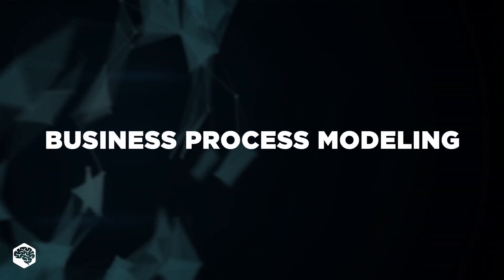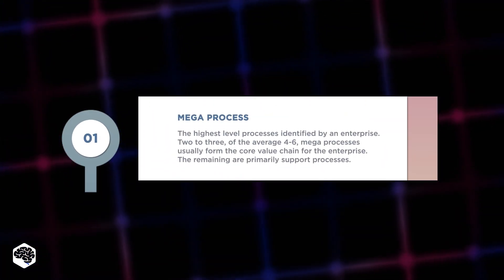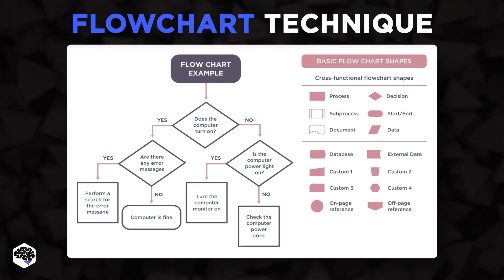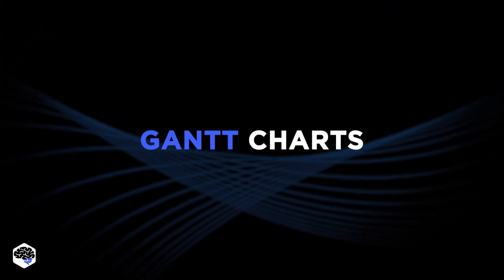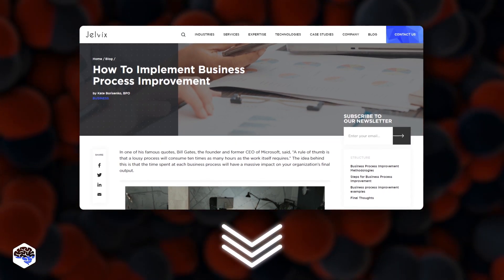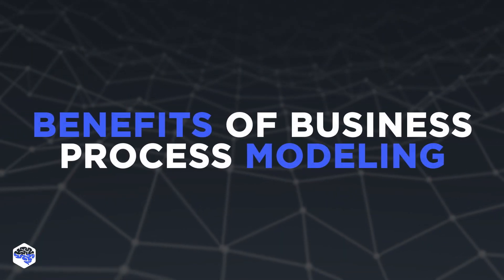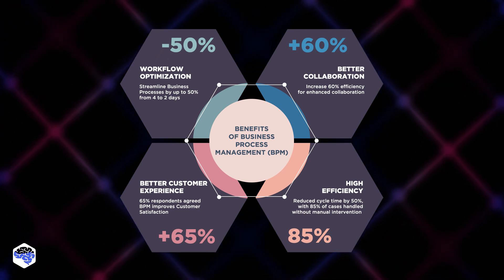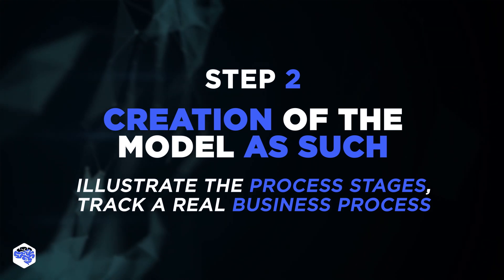Double Your Productivity: Master Business Process Modeling in Minutes!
Watch this video to know how business process modeling helps increase work efficiency by 60%

▶ TIME CODES:
00:00 What is Business Process Modeling?
01:16 Business Process Modeling tools
03:07 Benefits of Business Process Modeling
03:34 How to create a Business Process Model?
​04:37 Contact Jelvix

▶ About this video:
Business Process Modeling, or BPM, aims to capture processes and interactions between different departments and identify unresolved issues and bottlenecks.